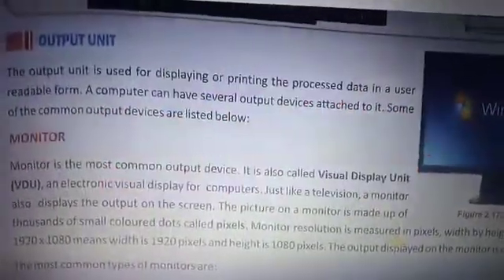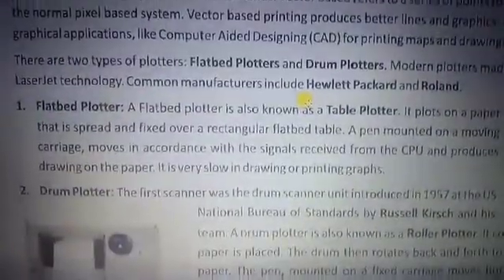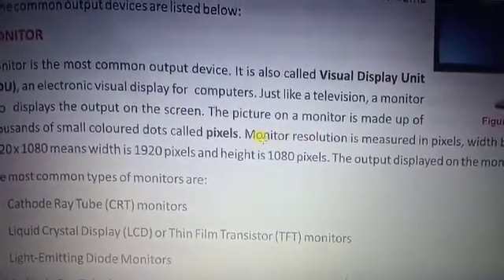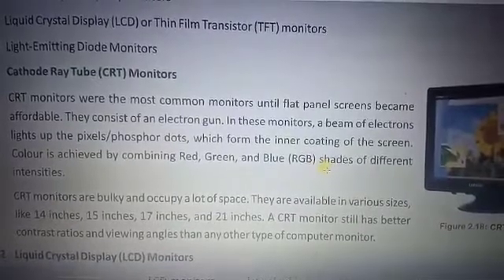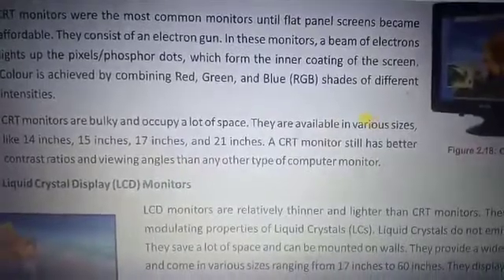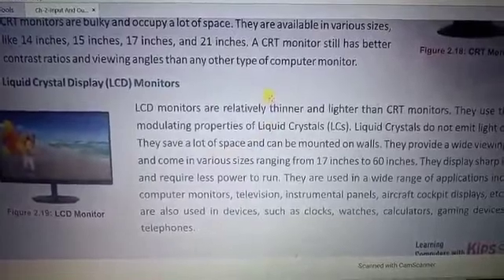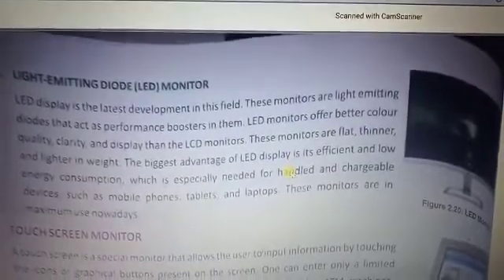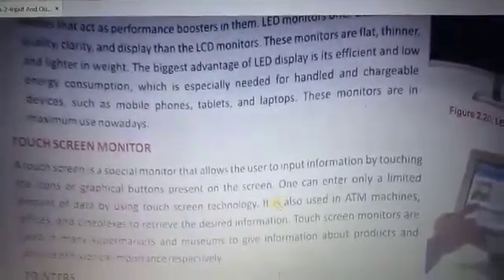Topic - Monitor and it's type, Computer, Class-9, Video Lecture By -Anand Vijay.